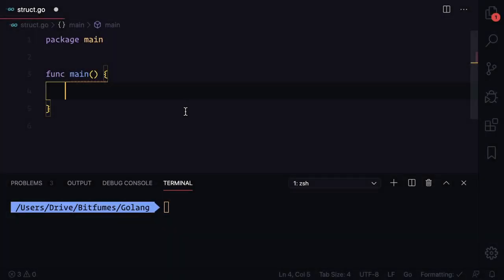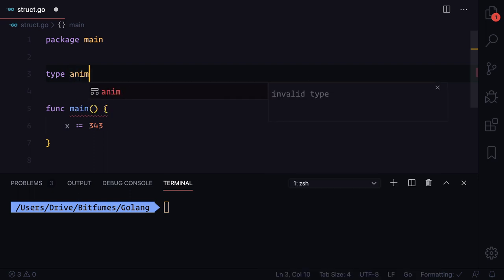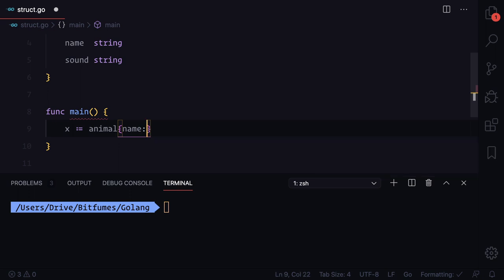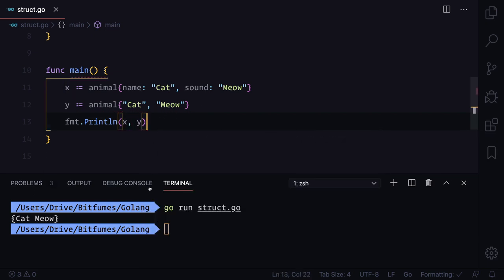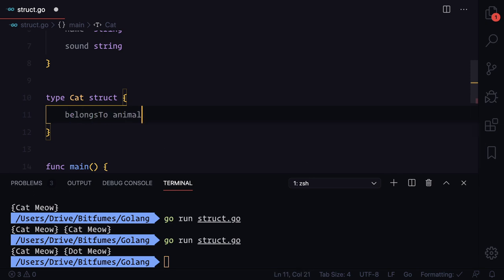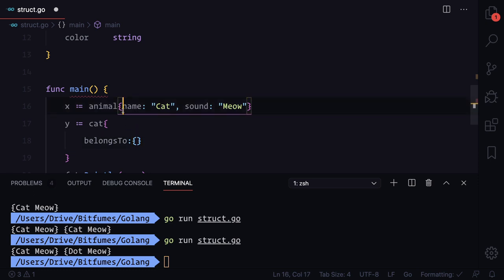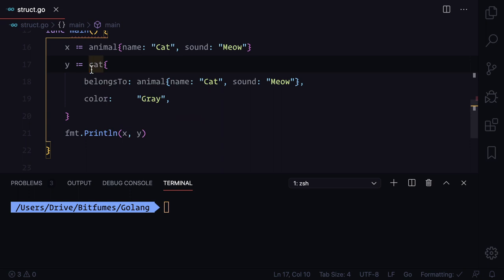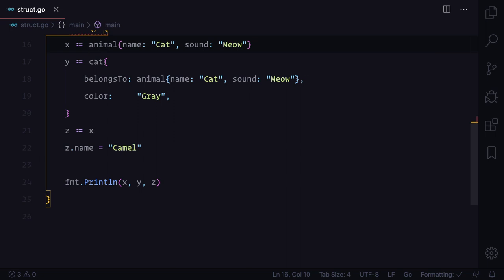20 Golang Tutorial - Struct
Create structs in golang
Go with golang and why go is the best programming language in the world.

Go Lang Books
1. The Go Programming Language
2.
3. Introducing GO
4. Go In Action
5. An Introduction to Programming in Go

FOLLOW ME

--- QUESTIONS? ---